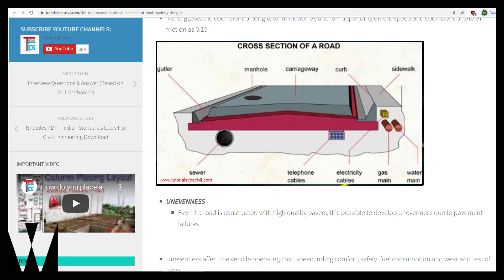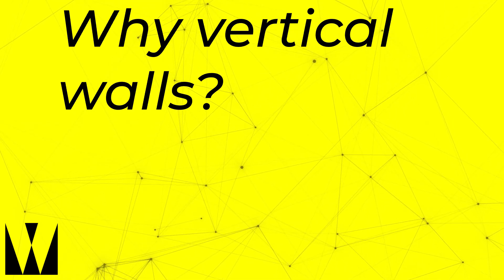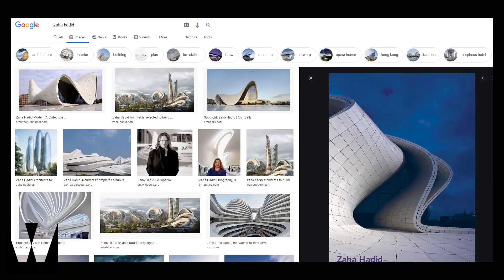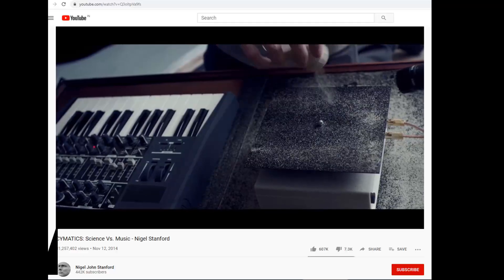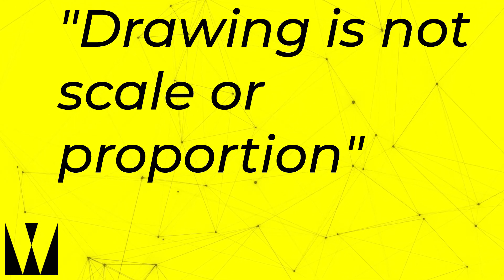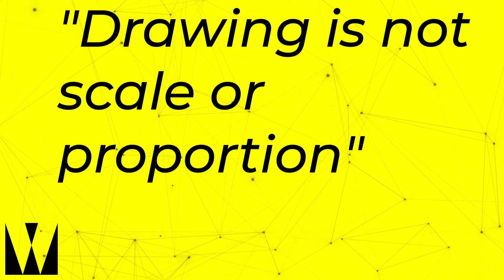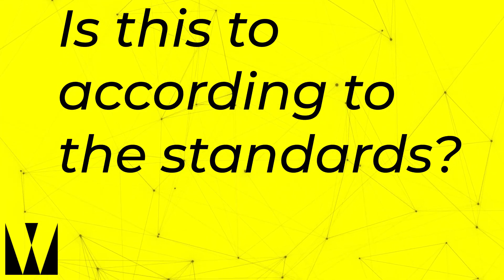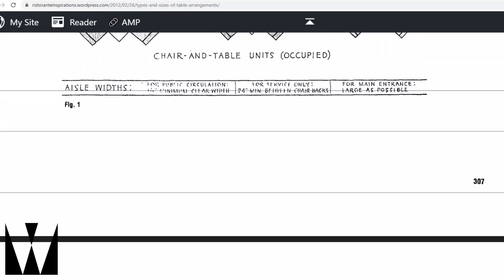Why Vertical Walls? Q&A Ep 1, with Architects Workshop India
How can you listen to music when you work?! What does "This is not to scale or this is not proportionate" mean? What is the Width of a Road? Is this to Standard?

Ask your questions in the comments below, and we'll try to answer them in a future video!

Links from the video above and further reading:
WIDTH OF THE ROAD:
Cross Section of the Road:

WHY VERTICAL WALLS:
Eladio Dieste, an Uruguayan engineer . Super Recommended.

LISTENING TO MUSIC WHILE WORKING.
Leewardist!
Our fav cartoonist!

Cymatics:
..this is one of coolest things. Seriously.

Find it in your college/local library.

Please share among your friends! :)

Remixed for the Video.